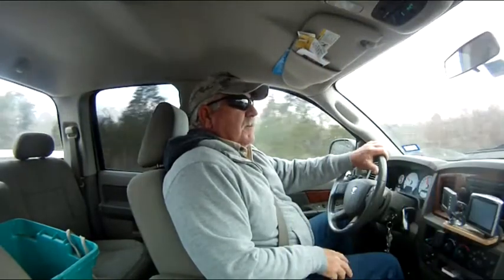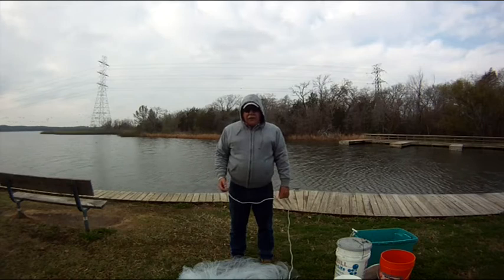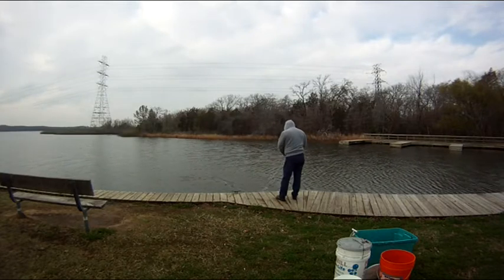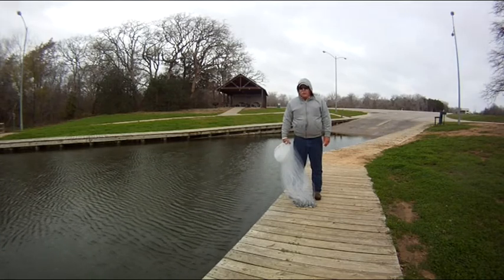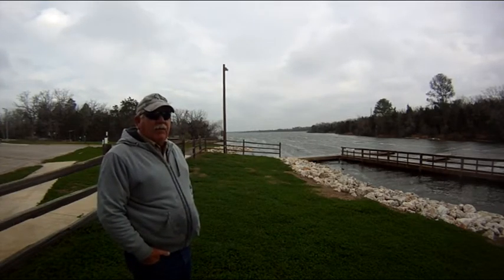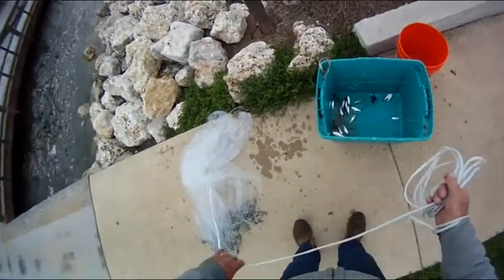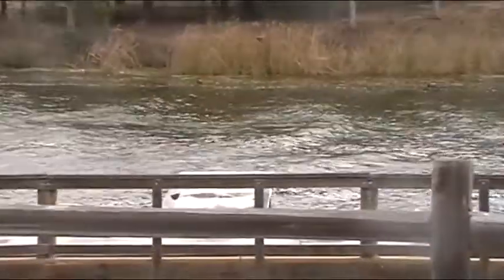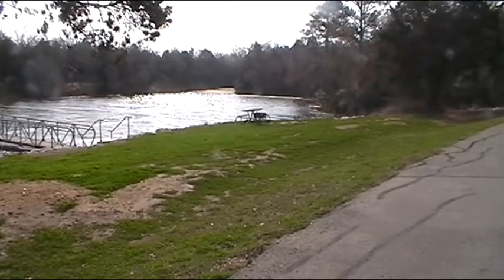Bastrop Bait Run